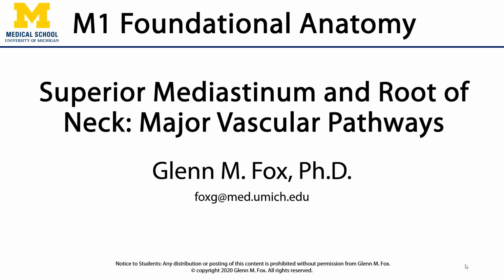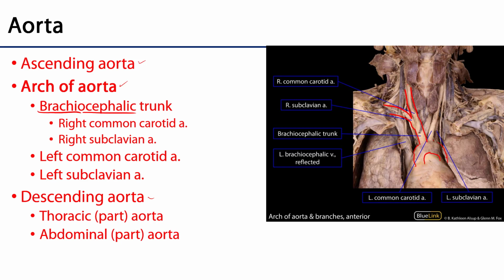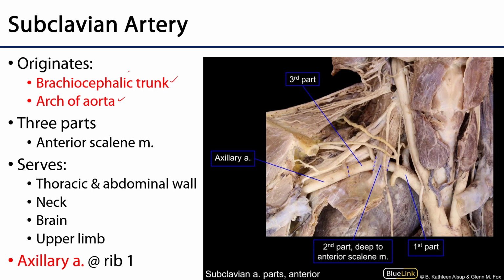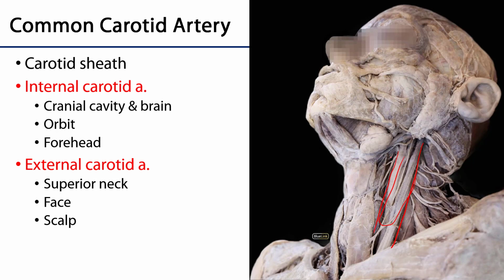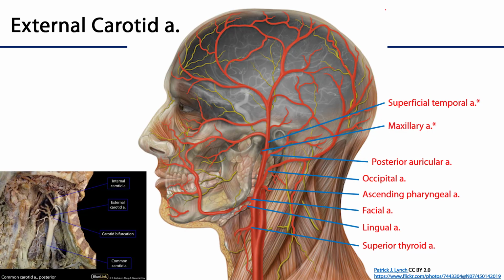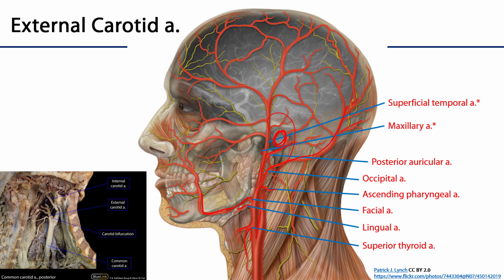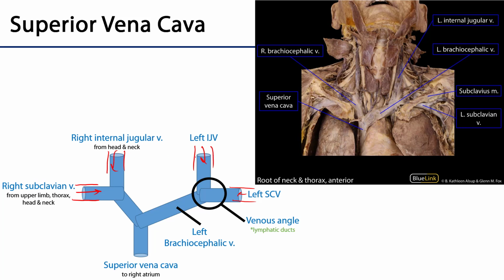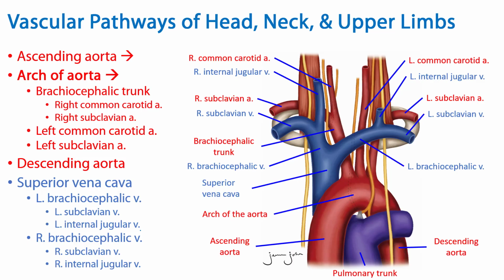Major Vascular Pathways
Dr. Glenn Fox describes the major vasculature pathways of the superior mediastinum and root of neck in relation to the learning objectives for the First Year Medical Anatomy course at the University of Michigan.